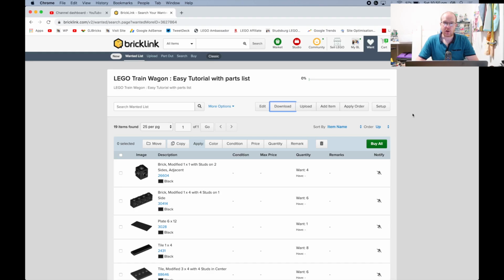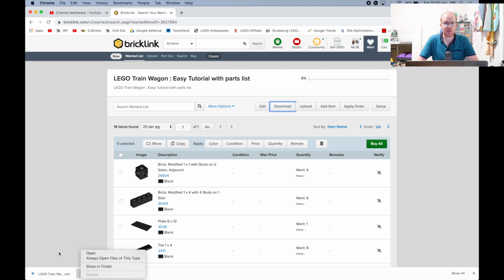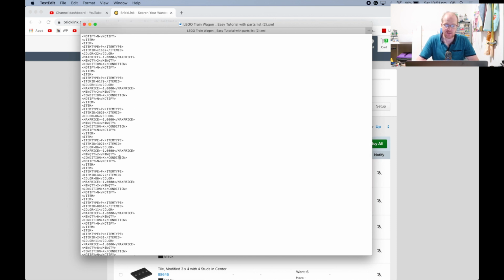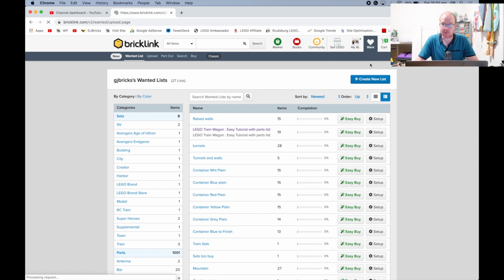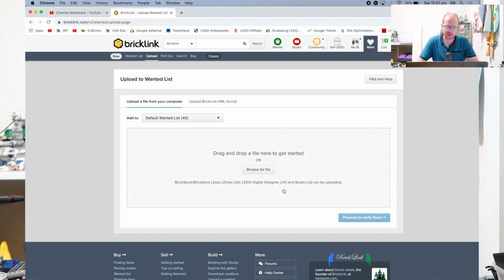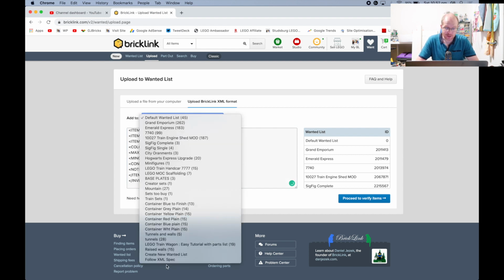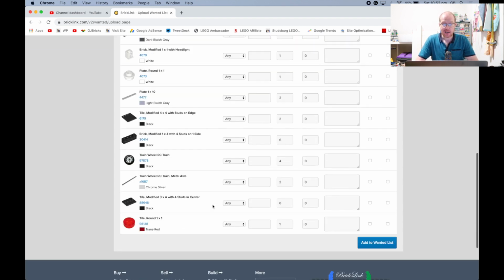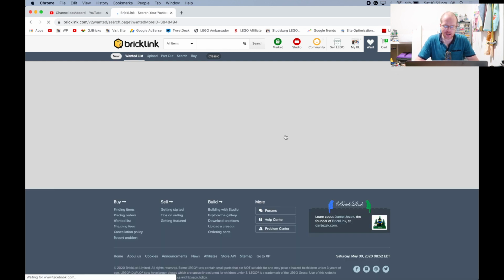BrickLink Tutorial: Importing XML Part Files the Easy Way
Struggling to import XML part files into BrickLink? It's not as simple as clicking "import"! In this quick tutorial, I show you the copy-paste method to get your LEGO parts lists into a BrickLink Wanted List instantly.

⏱️ TIMESTAMPS:
00:00 - The common BrickLink import problem
00:44 - How to open and copy the XML file
01:43 - The "Hidden" tab in BrickLink Upload
02:08 - Verifying and adding to your Wanted List
02:35 - How to "Buy All" and find the best stores
03:10 - Final tips and LEGO takeover thoughts

Amazon AU
Amazon US

📝 Video FAQs
1. Why does BrickLink say "Format Not Supported" for my XML?
BrickLink’s standard upload button often expects design files (like .io or .lxf). For XML, you must use the "Upload BrickLink XML" tab.

2. Can I import multiple XML files at once?
You generally have to do them one by one or merge the text in your XML editor before copying.

3. What is the best way to buy the parts once imported?
Use the "Buy All" feature on your Wanted List to let BrickLink's algorithm find the most cost-effective combination of stores.

4. Does this work on mobile?
It’s much easier on a desktop as you need to open the file in a text editor to copy the code.

5. What if a part in the XML is "Not Found"?
This usually happens if the part number or color ID has changed in the BrickLink database. You may need to manually search and replace the ID in the text file.

📈 About the GJBricks LEGO YouTube Channel
Welcome to my LEGO Channel! I'm an AFOL builder focused on the joy and creativity of LEGO!

On this channel, you will find LEGO news and reviews, general interest videos and photos about LEGO and everything related to the joy of creating with it! I have my own unique, custom LEGO City called Studsburg with its fleet of LEGO Trains.

Note: if you are under 13, please visit YouTube Kids.

Note: if you are under 13, please visit YouTube Kids) - channel viewers are predominately aged 18 years and over.